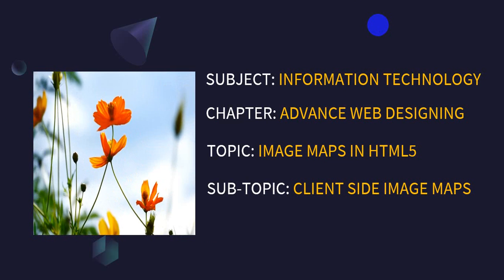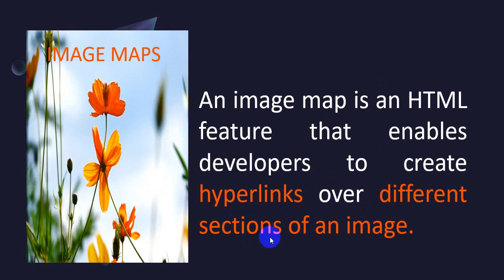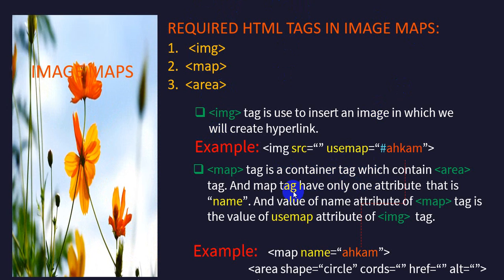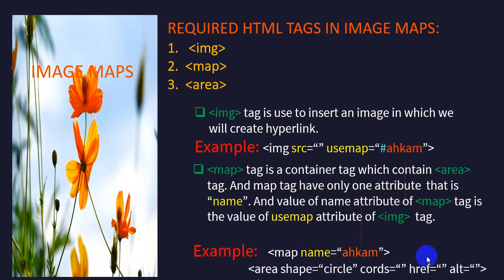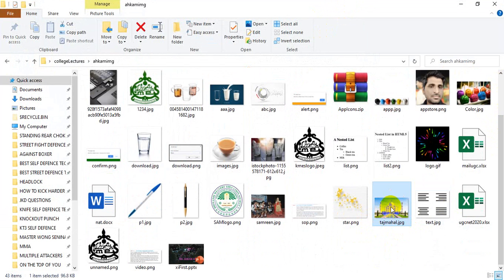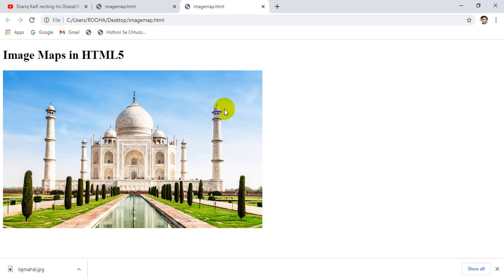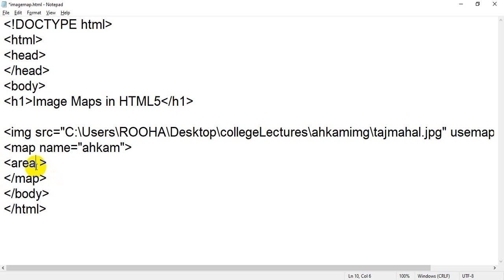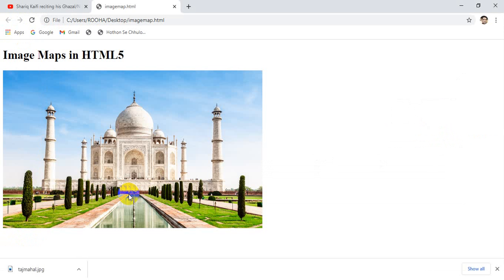IT STD-XII IMAGE MAPS IN HTML5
CLIENT SIDE IMAGE MAPPING-PART-1